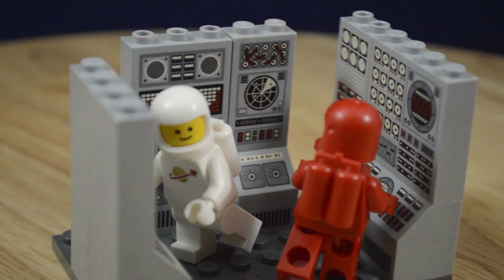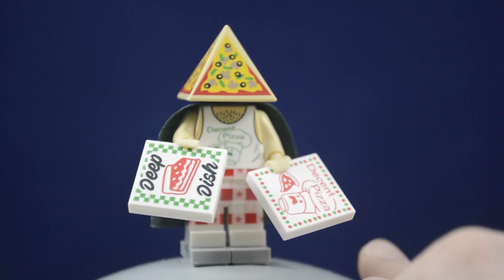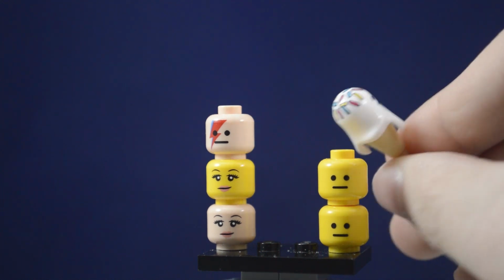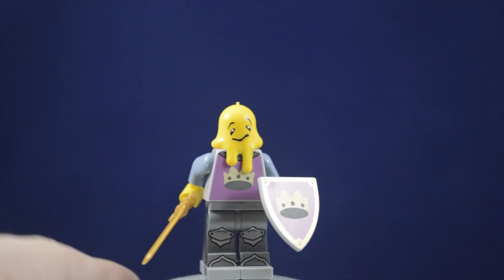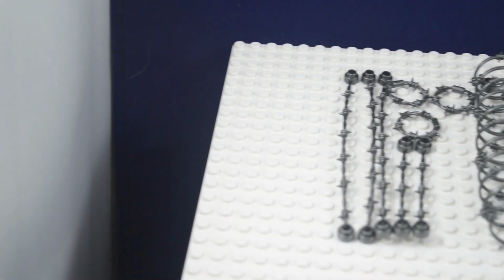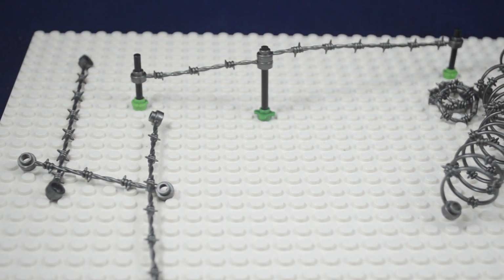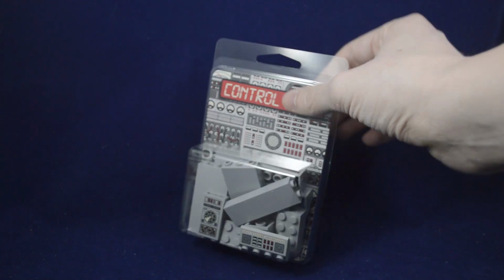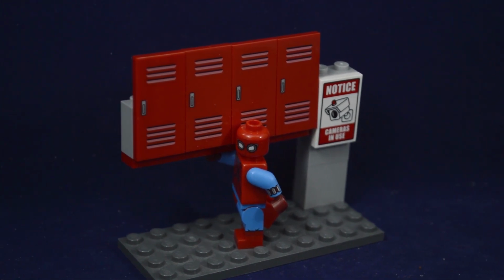Citizen Brick January 2023 Custom Lego Releases (Safety tiles, new military parts, barbwire + more)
In this video I go over the new Citizen Brick tiles and everything else I bought in January of 2023. I also test out their newer barbwire pieces released at the end of 2022.

Everything bought at Citizenbrick.com